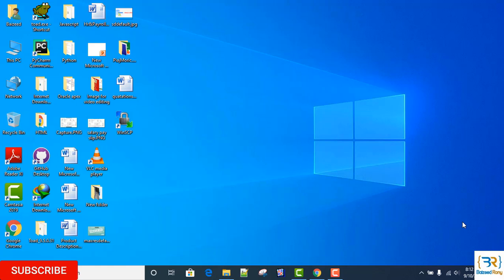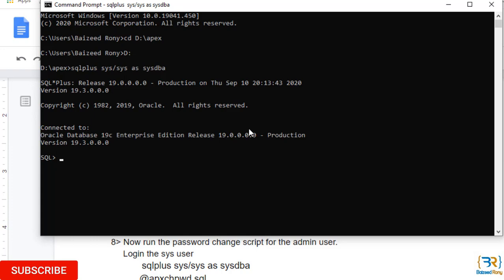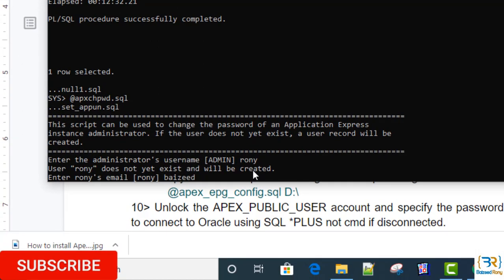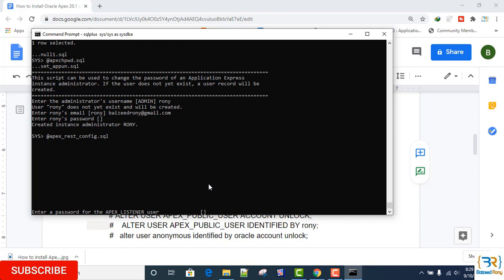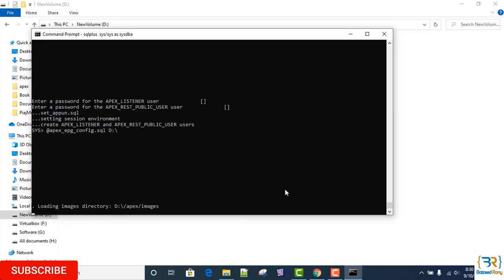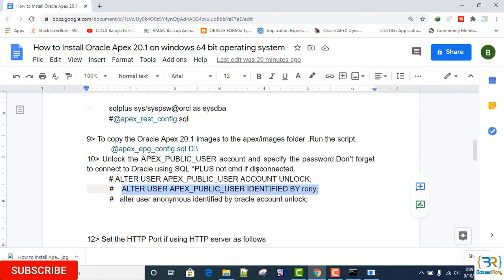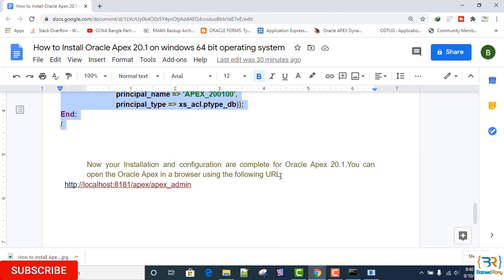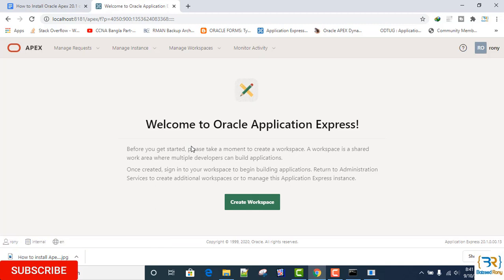Install oracle apex 20.1 on Oracle 19c Database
How to Install Oracle Apex 20.1
Oracle Apex 20.1 Installation,Install Oracle Apex 20.1 in Oracle Database 19c,

Oracle Course:
1.Oracle Structured Query Language(SQL).-3 Months.
2.Oracle PLSQL -2 Months.
3.Oracle Application Express (APEX)-2 months.
Software
1.Pharmaceuticals Software.
2.Hospital Management Software.
3.Human Recourse Management.
4.Accounting.
5.Point of Sales
6.Sales and Distribution